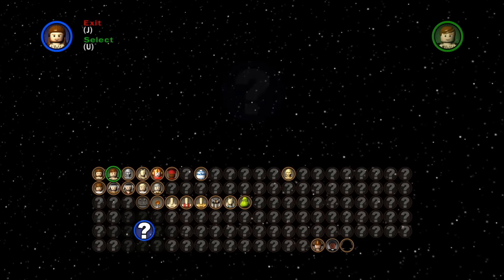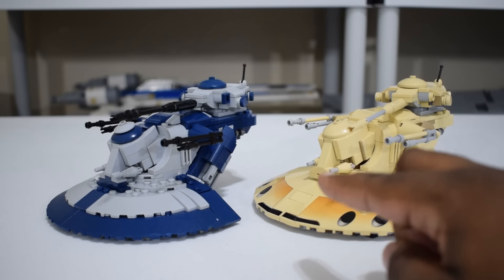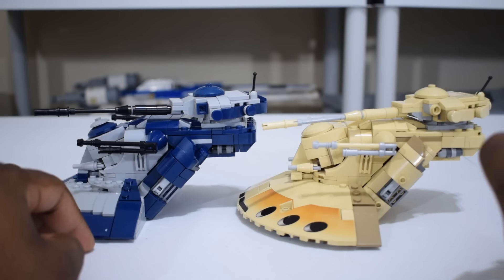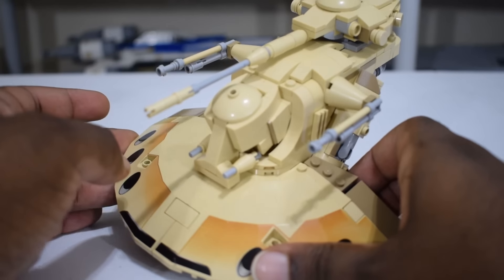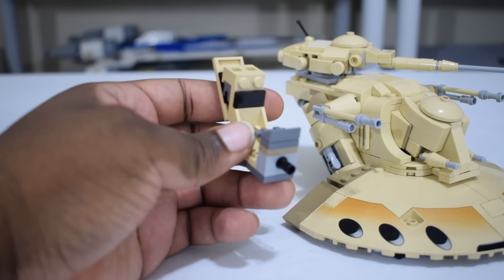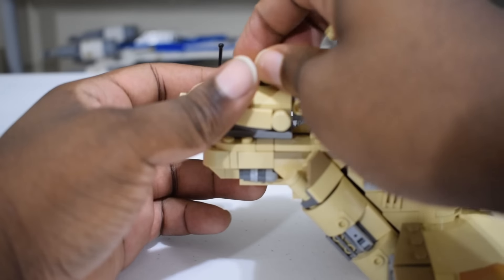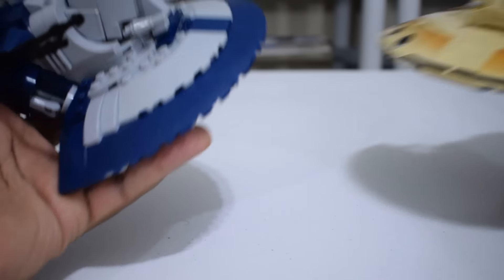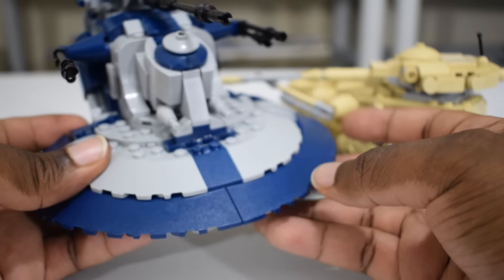LEGO Star Wars AAT MOC Review (Free Instructions!)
This design is by Mr. Idler!

PDF Instructions coming soon!